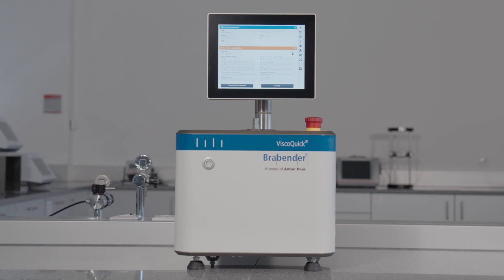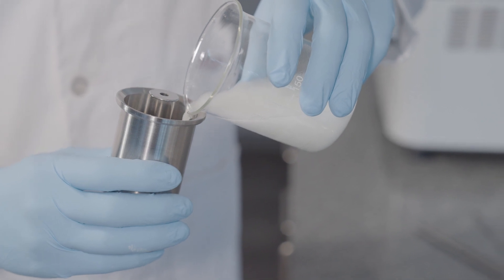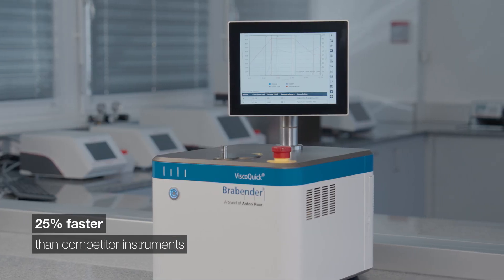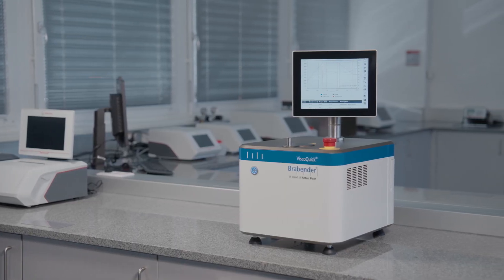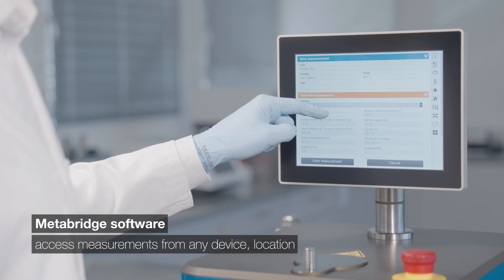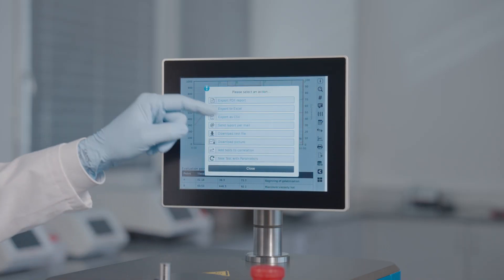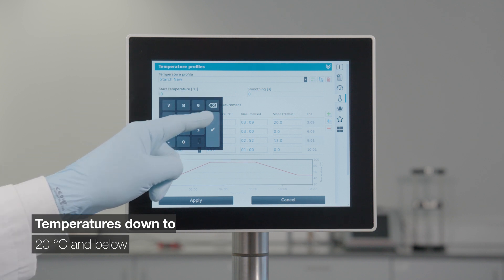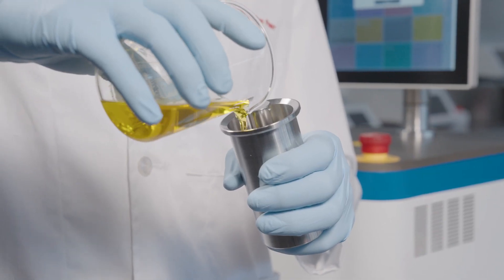Brabender ViscoQuick: Flour & Starch Measurement with Unmatched Speed | Anton Paar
The Brabender ViscoQuick by Anton Paar sets a new standard in starch and flour measurement, offering features that ensure rapid, accurate results:
• 25 % faster than comparable devices with rapid heating and cooling rates
• Compact design with integrated controls and software for efficiency
• Accessible via MetaBridge software for convenient data management
• Benefit from the reliability of a market leader and streamline your measurement processes with ViscoQuick